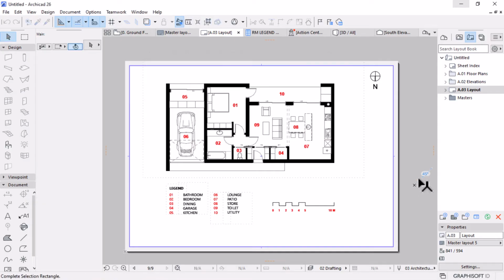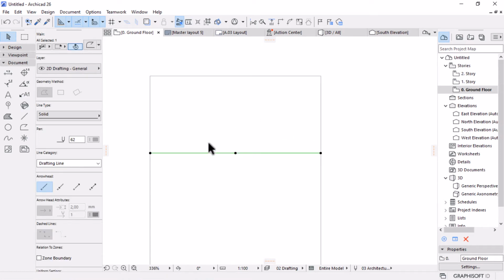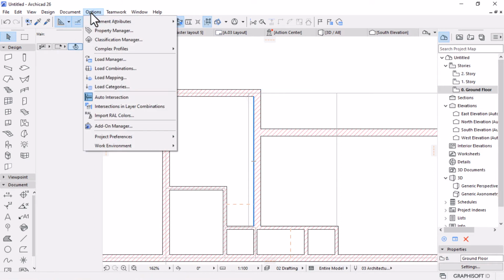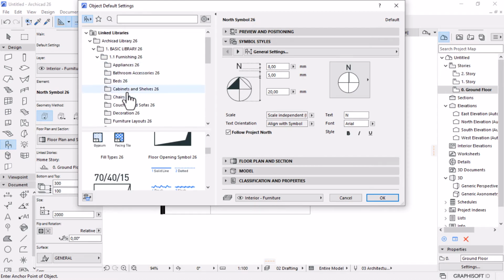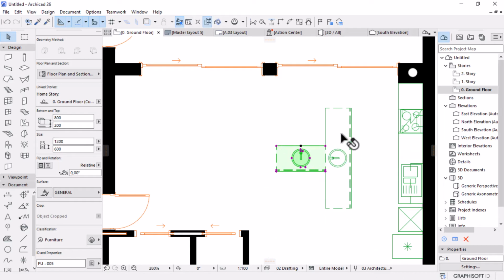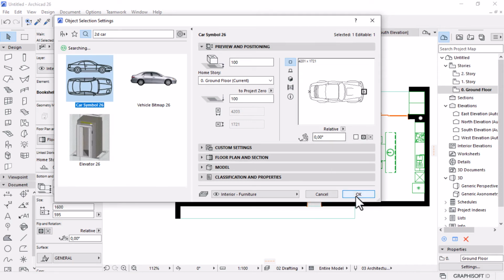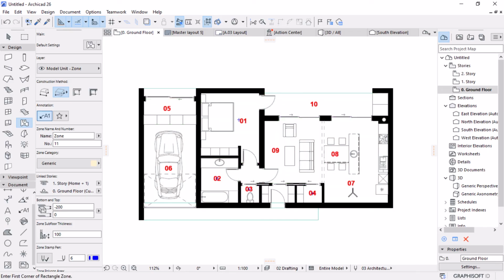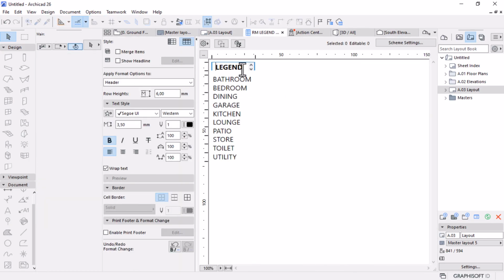ArchiCAD 26 Beginner Tutorial | Your First Plan & Presentation 2023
This video tutorial is perfect for anyone who is new to ArchiCAD 26 or even those who are more advanced but want to create stunning floor plan presentations quickly and easily. In this tutorial, you will learn how to create your very first floor plan and presentation from scratch, without any special add-ons or plugins.

Even if you are a complete beginner, this tutorial is tailor-made for you. You will learn how to create a visually appealing floor plan for your project, step-by-step, from start to finish. You will also discover how to create a good presentation with room coding and a legend for referencing your rooms using the zone tool and interactive schedules in ArchiCAD.

If you're feeling intimidated, don't worry, the video will explain and demonstrate all the necessary steps required to efficiently produce great results. By the end of the tutorial, you will have gained the confidence and skills needed to create stunning floor plan presentations for your projects, whether you are an architect, designer, or just interested in the world of architecture and design. So, join us and let's get started with ArchiCAD 26!